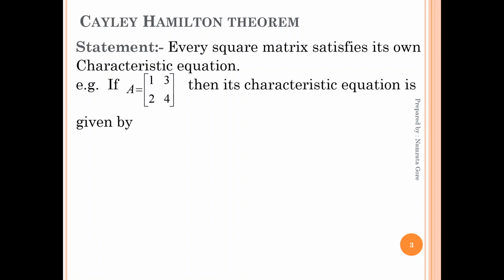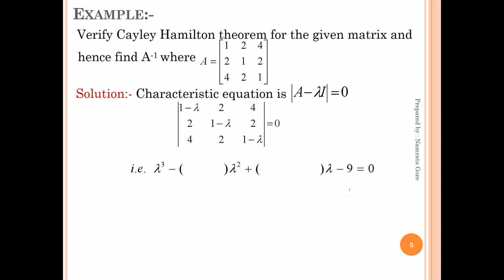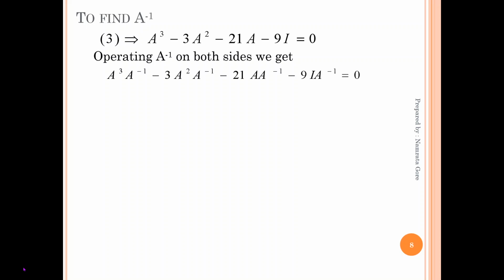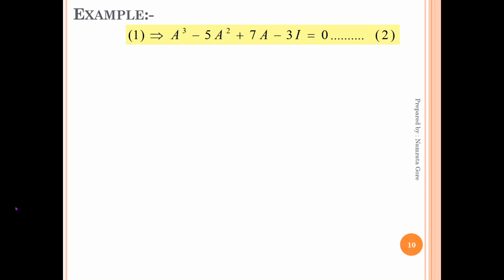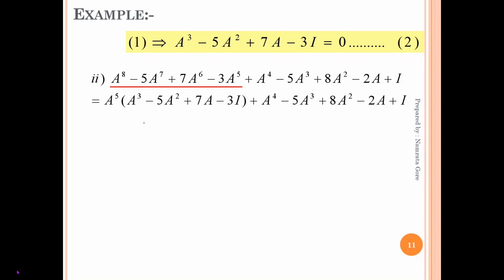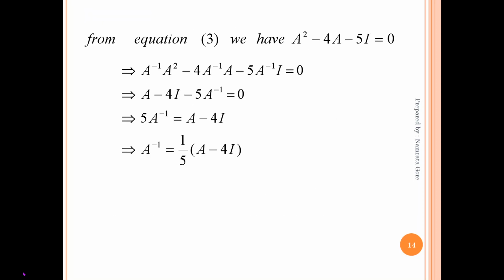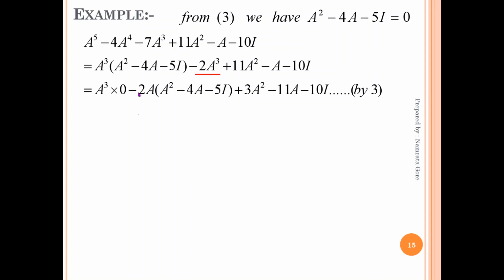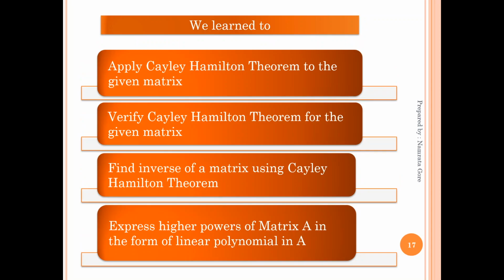Cayley Hamilton Theorem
This video will help to understand Cayley Hamilton theorem and apply it to find inverse of a matrix A ans also to simplify polynomial expression in A.